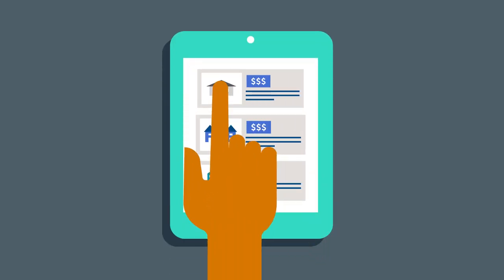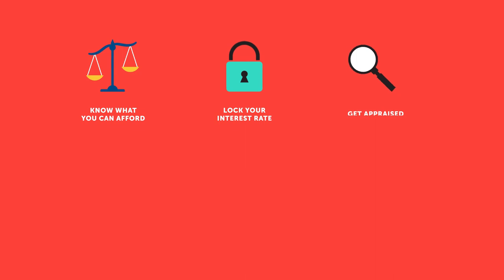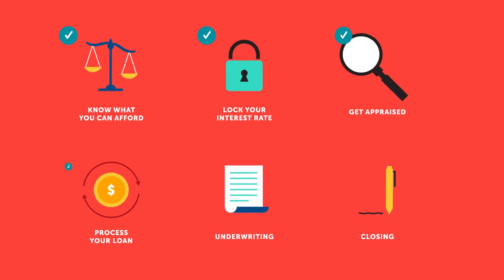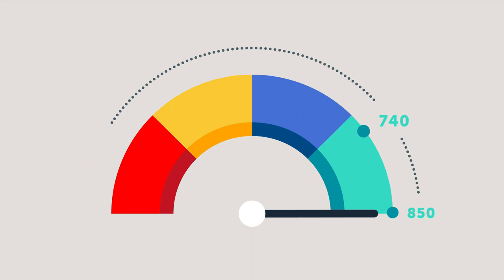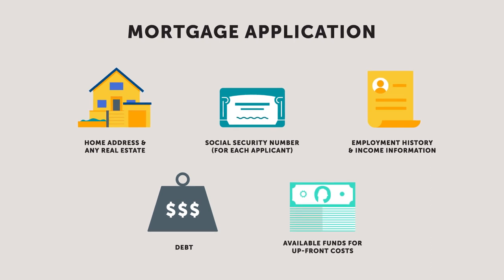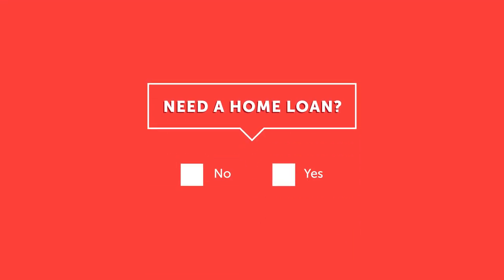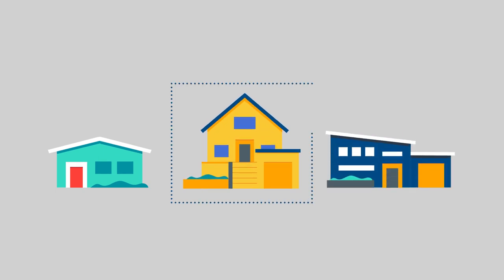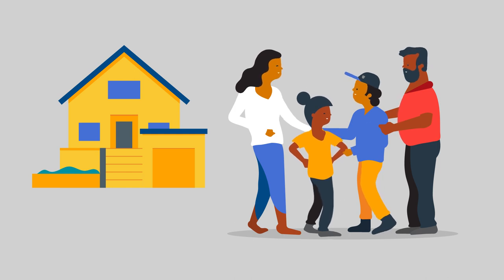How the Home Buying Process Works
A lot goes into getting a loan for your dream home. Take a look at our guide to help you navigate the process with confidence.

Equal housing opportunity lender

Let’s Connect!